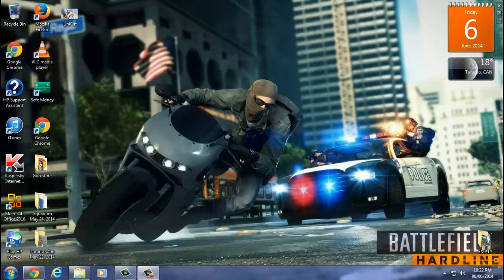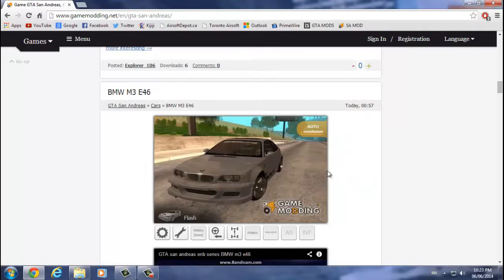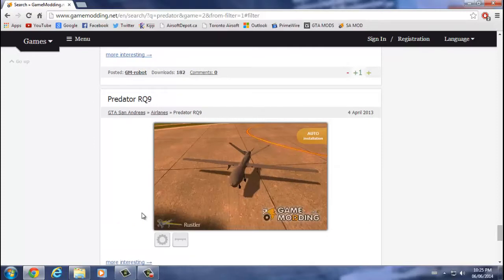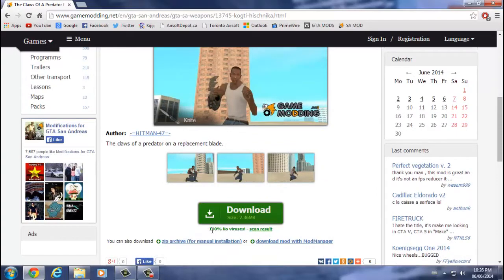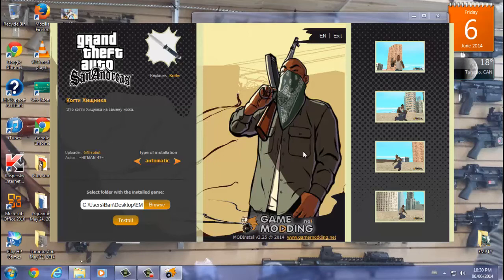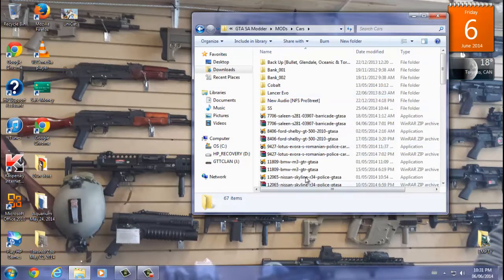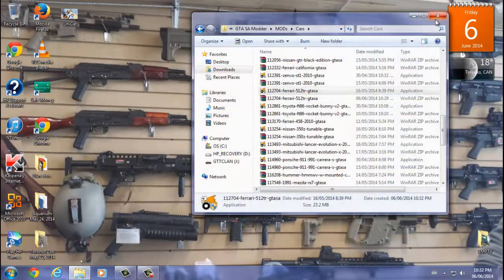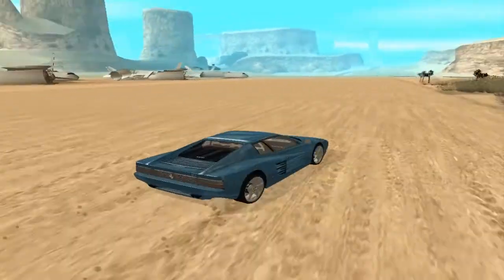GTA SA: EASIEST WAY TO MOD! (PC) 2014 - 2015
No Virus's! 100% Legit.
Hello everyone, GTTClan here bringing you some awesome COD and GUN content!

Add Me On Facebook And Share Your Content Aswell!